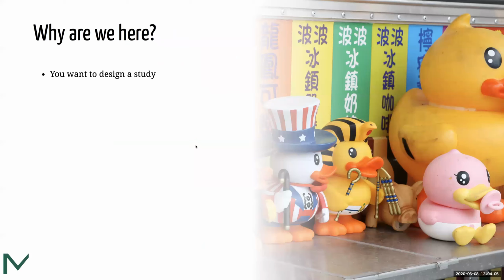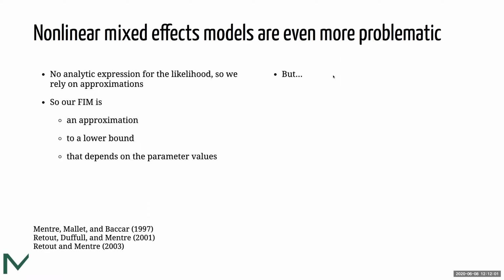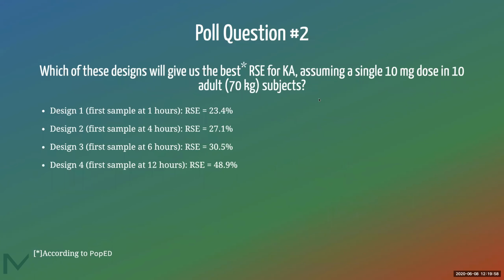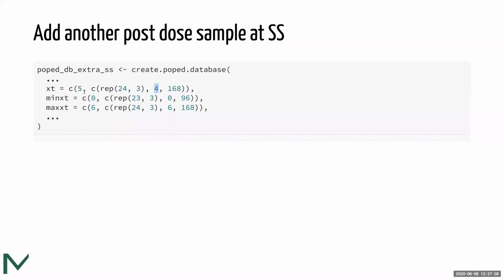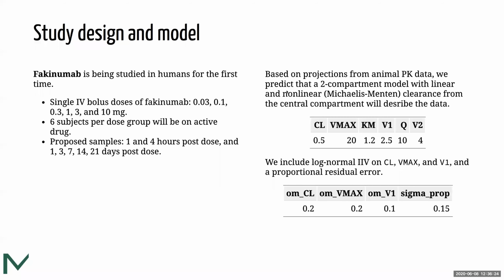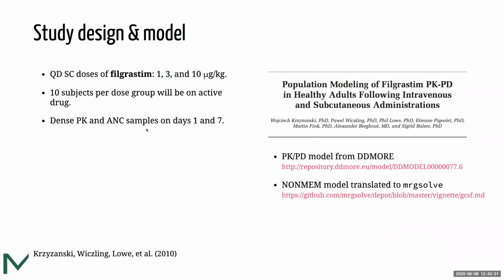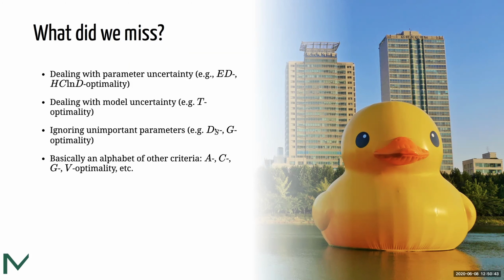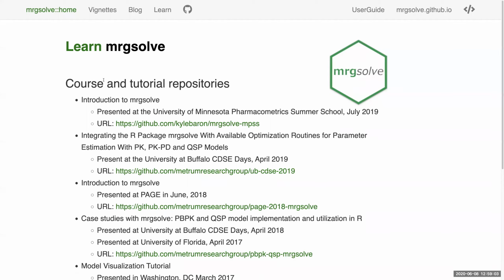MetrumRG Webinar: A Gentle Introduction to Optimal Pharmacometric Models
PK/PD studies should be designed in such a way that the model parameters will be estimated with adequate precision and bias. This can be assessed by simulation, but depending on the study and model(s) involved, it can be impractical to evaluate many combinations of design variables. Optimal design tools allow us to quickly evaluate designs and even search over a design space for the best possible design.

In this webinar, we will introduce basic concepts of optimal design, and then present examples of how to inform PK sampling time selection using the R packages PopED and mrgsolve.

This webinar is part of Metrum Research Group’s Cellar Office OPen-EDUcation in Pharmacometrics (“COOPED UP”) events, which feature a range of topics, discussed in vignette formats, to share with our community the same training and development in which our staff routinely engages.